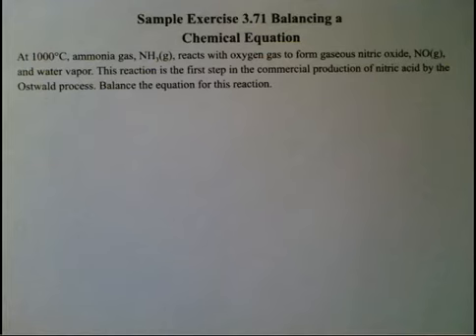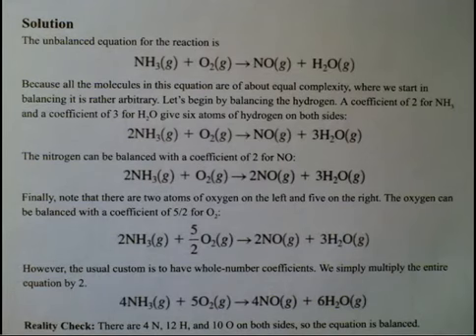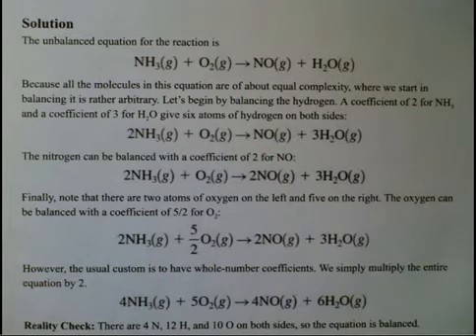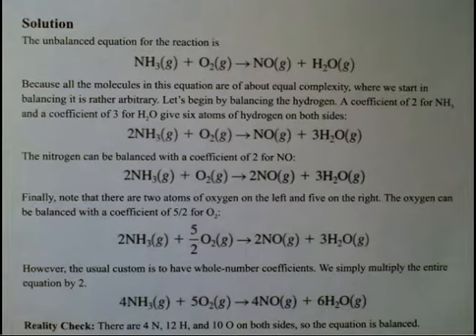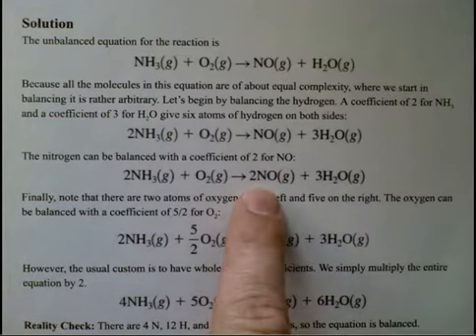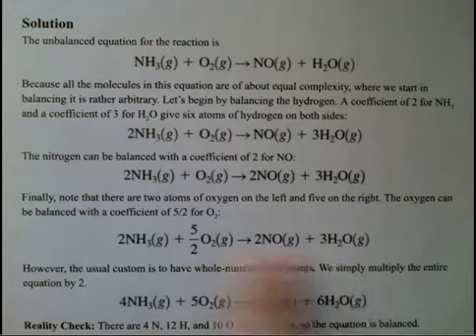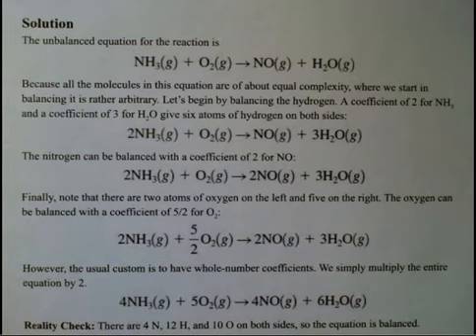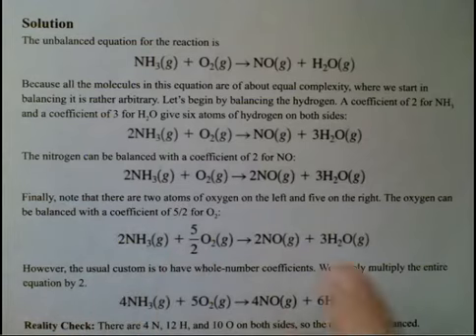Sample Exercise 03.71 Balancing a Chemical Equation